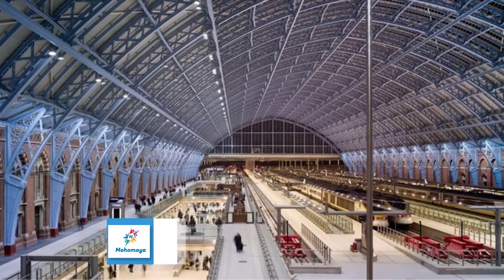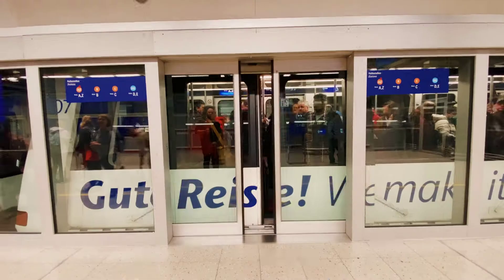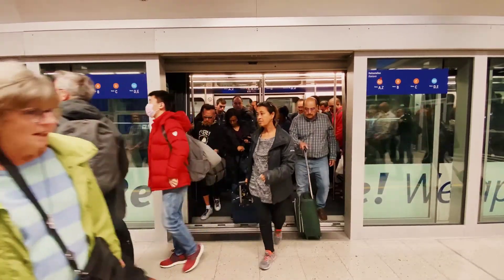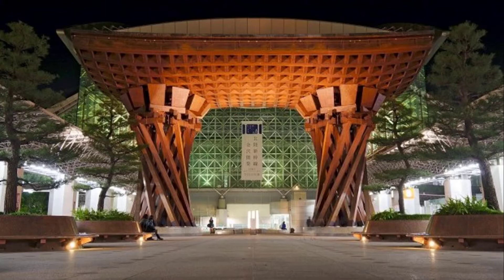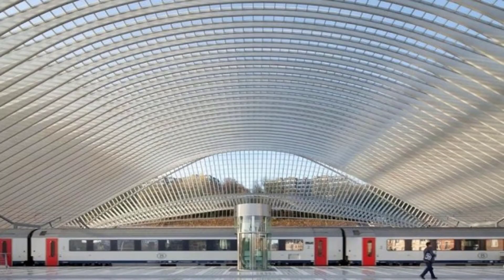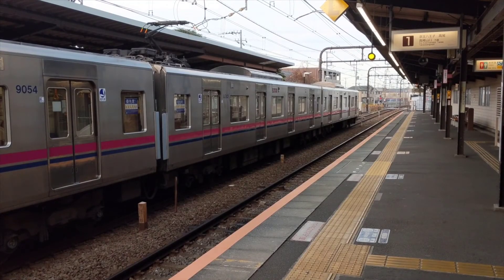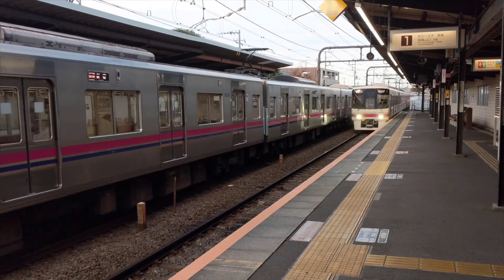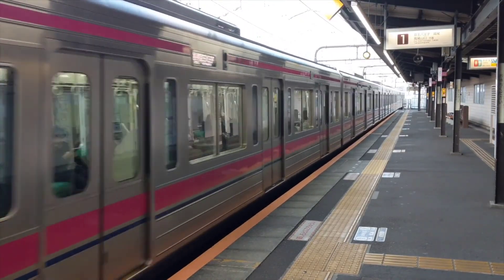Top 10 most spectacular railway stations in the world / বিশ্বের সবচেয়ে সুন্দর ও অবিশ্বাস্য স্টেশান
বিশ্বের সবচেয়ে সুন্দর ও অবিশ্বাস্য স্টেশান

Top 10 most beautiful railway stations in the world

1. STATION ANTWERPEN-CENTRAAL, BELGIUM
2. ST PANCRAS INTERNATIONAL STATION, LONDON, UK
3. GRAND CENTRAL, NEW YORK CITY, USA
4. BERLIN HAUPTBAHNHOF, GERMANY
5. CHHATRAPATI SHIVAJI TERMINUS, MUMBAI, INDIA
6. GARE DE STRASBOURG, FRANCE
7. SOUTHERN CROSS STATION, MELBOURNE, AUSTRALIA
8. KANAZAWA STATION, JAPAN
9. ESTACAO DE SAO BENTO, PORTO, PORTUGAL
10. STATION LIEGE-GUILLEMINS, BELGIUM

most beautiful railway station in india 2019,most beautiful railway station in india 2020,
most beautiful railway station in india 2018,best railway station in india 2019,top 10 railway station in india 2018,
cleanest railway station in india,biggest railway station in india,name any five main railway station from north to south in india,most beautiful railway station in world,
top 10 beautiful railway station in the world,famous train stations in america,most beautiful railway stations in india,top 50 railway station in world,most beautiful train stations in uk,famous train stations uk,famous train stations in nyc,famous train stations in london,STATION ANTWERPEN-CENTRAAL, BELGIUM,ST PANCRAS INTERNATIONAL STATION, LONDON, UK,GRAND CENTRAL, NEW YORK CITY, USA,BERLIN HAUPTBAHNHOF, GERMANY,CHHATRAPATI SHIVAJI TERMINUS, MUMBAI, INDIA,GARE DE STRASBOURG, FRANCE,SOUTHERN CROSS STATION, MELBOURNE, AUSTRALIA,KANAZAWA STATION, JAPAN,ESTACAO DE SAO BENTO, PORTO, PORTUGAL,STATION LIEGE-GUILLEMINS, BELGIUM,most beautiful railway station in BELGIUM,most beautiful railway station in UK,